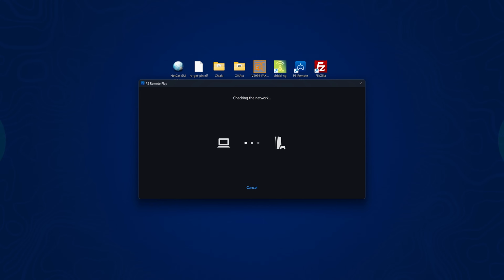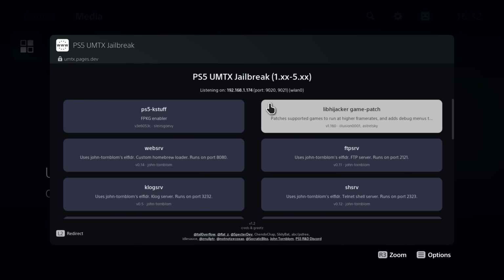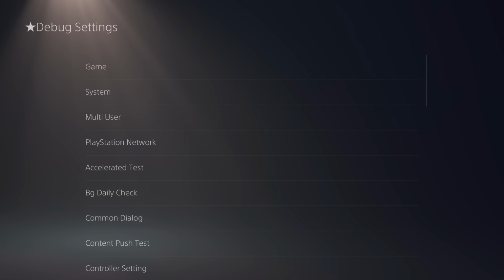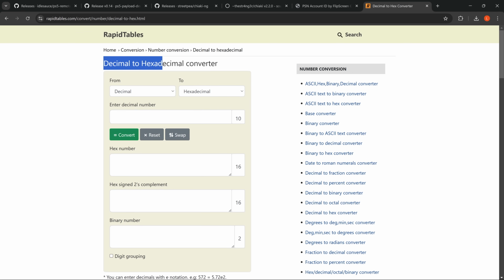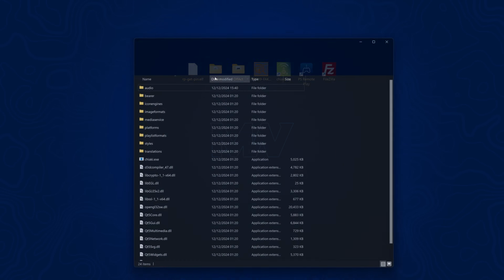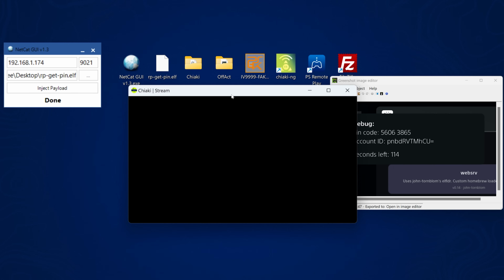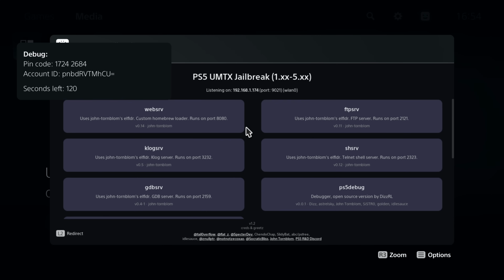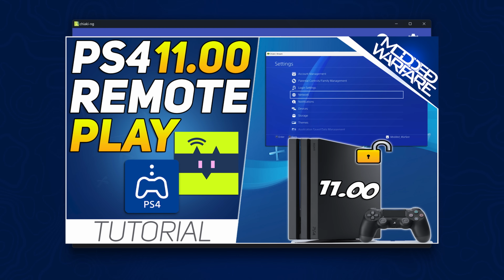How to use Remote Play on a Jailbroken PS5!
How to use remote play with your Jailbroken PS5.

Timestamps:
0:00 - Intro
1:18 - Offline Activation
7:17 - Pairing to console
11:35 - Pairing official remote play app
13:12 - Connecting over the Internet